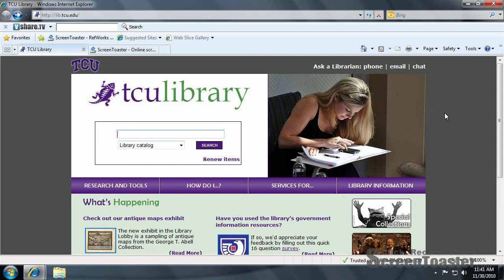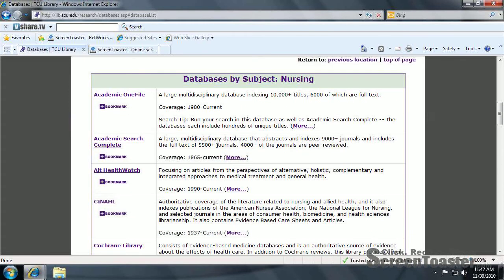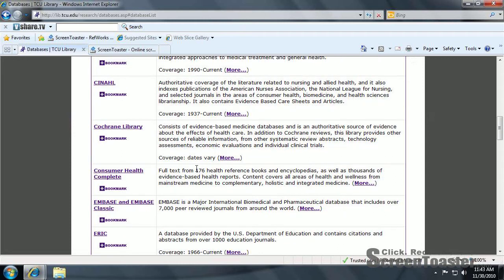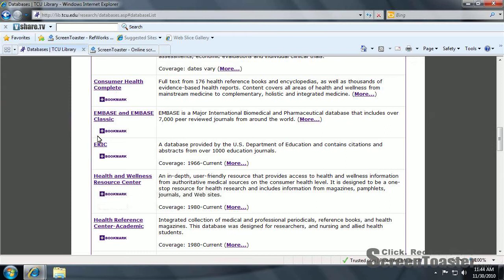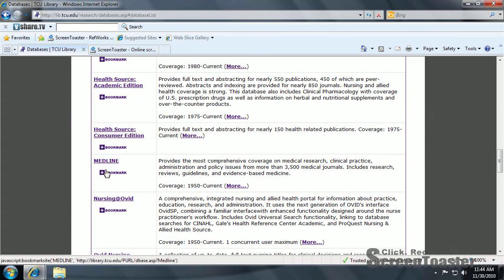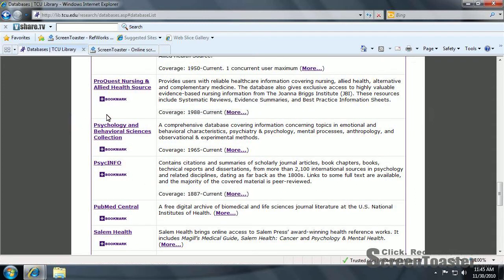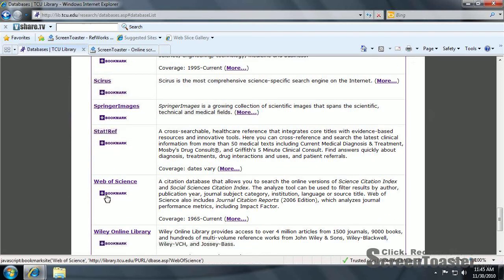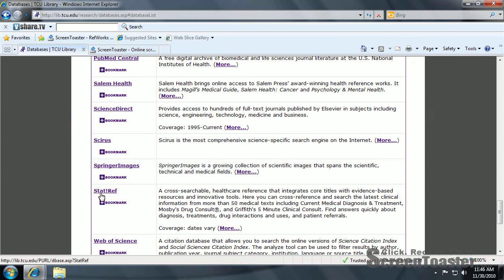General Nursing Database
How do you find the general Nursing Databases through the TCU library